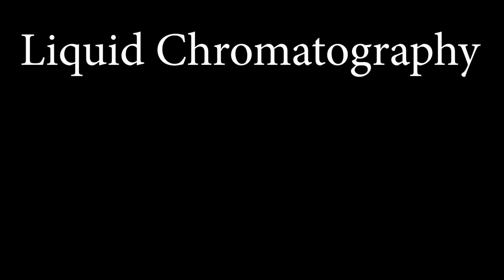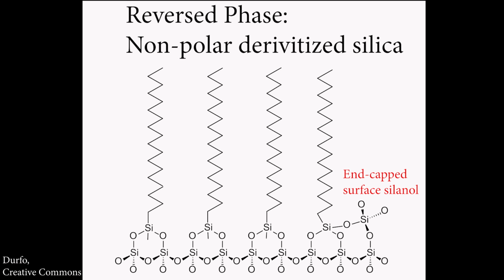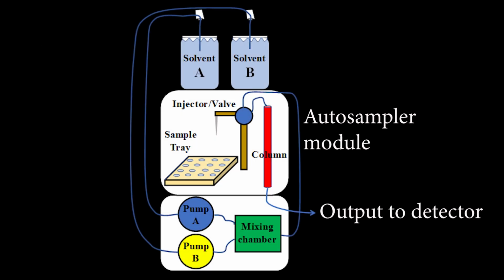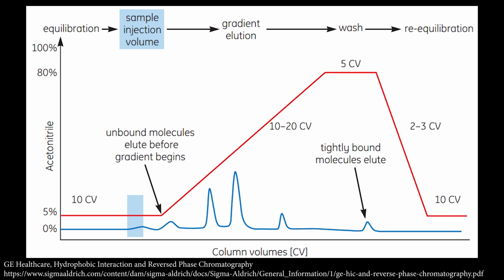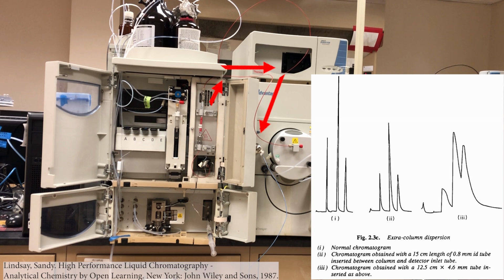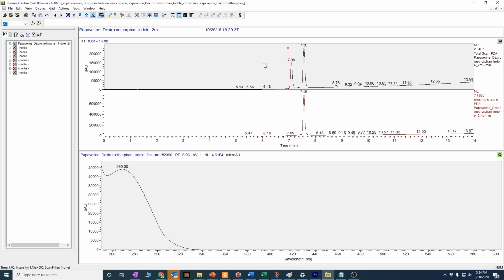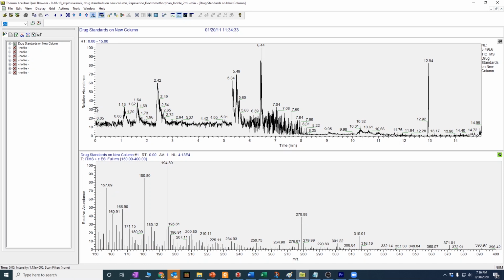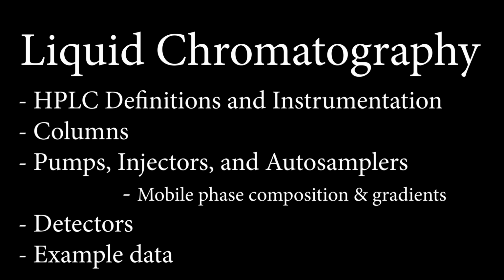Liquid Chromatography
An introduction to liquid chromatography as used in forensic science.